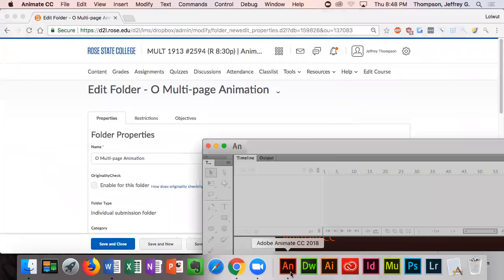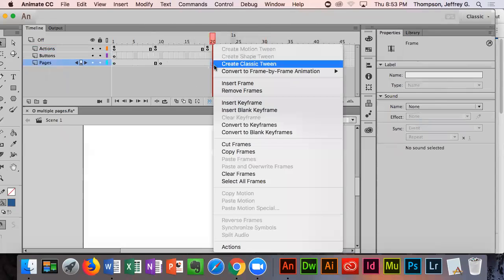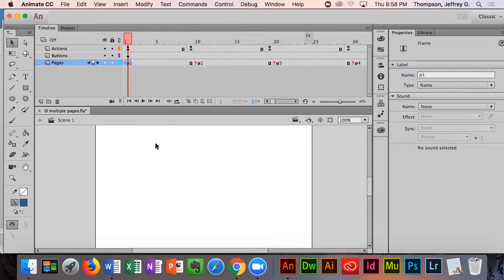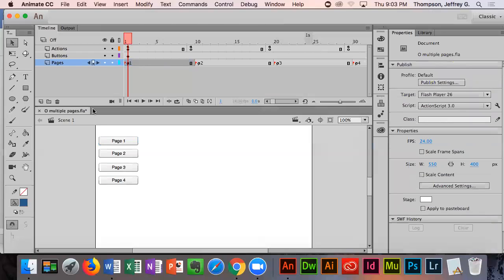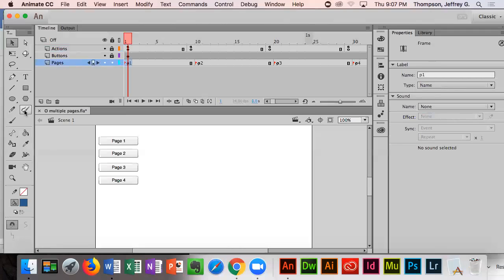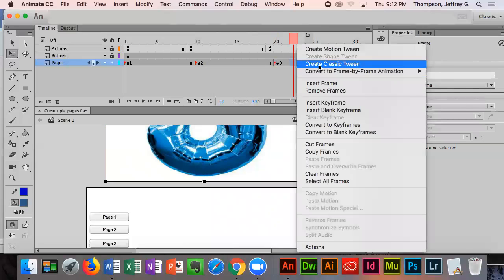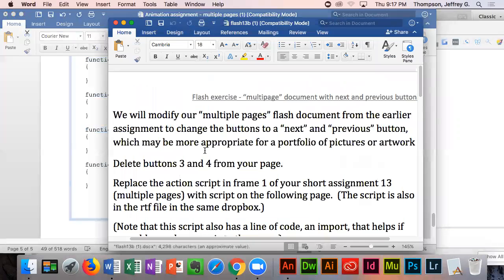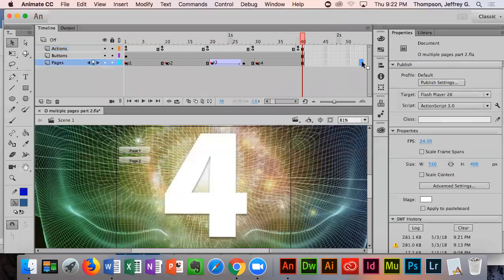MULT1913_2594 (May 3 2018) (Multiple Pages In Animator) (assignments o and p)